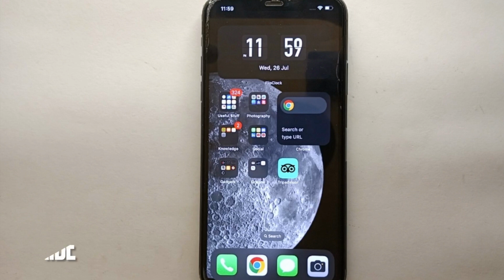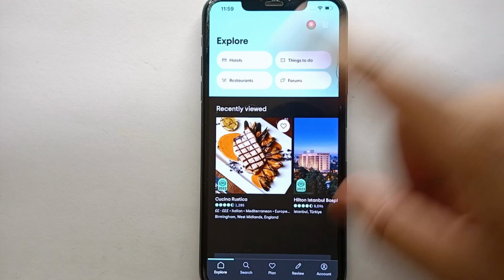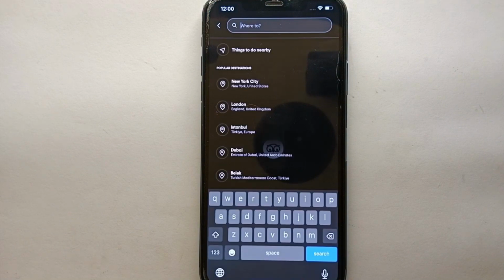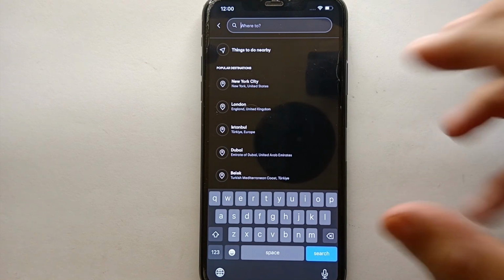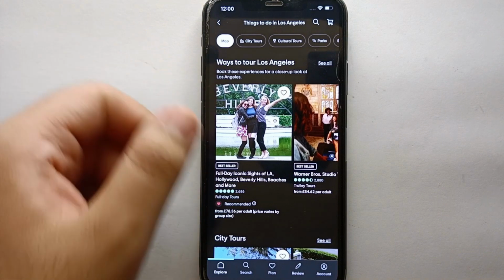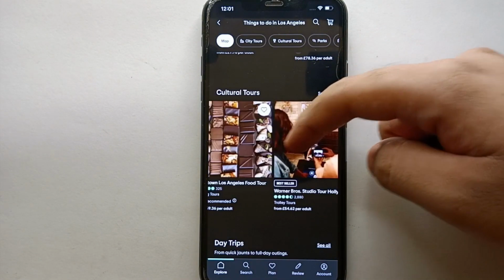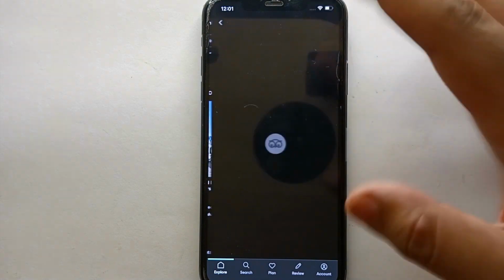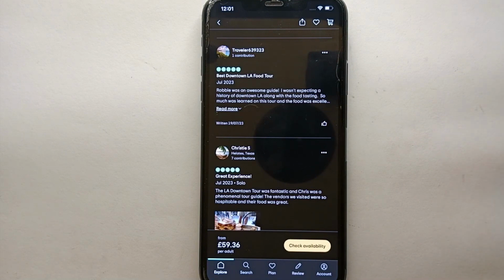✅ How To Look For Fun Places On Trip Advisor 🔴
About this tutorial:

TripAdvisor is a popular online platform that provides information and reviews related to travel and tourism. It's not just an app; it's a website and mobile app that offers a range of services for travelers. Here are the key aspects of TripAdvisor:

Traveler Reviews: TripAdvisor allows users to write and read reviews of hotels, restaurants, attractions, and other travel-related businesses. Travelers can share their experiences, rate accommodations and services, and provide valuable feedback to other potential travelers.

Travel Planning: Users can use TripAdvisor to plan their trips by researching destinations, accommodations, flights, and attractions. The platform provides information on various aspects of travel, including popular destinations, things to do, and travel tips.

Hotel and Restaurant Bookings: TripAdvisor often offers the ability to make hotel and restaurant reservations directly through its platform. Users can find availability, compare prices, and book accommodations or dining experiences.
Get in touch!